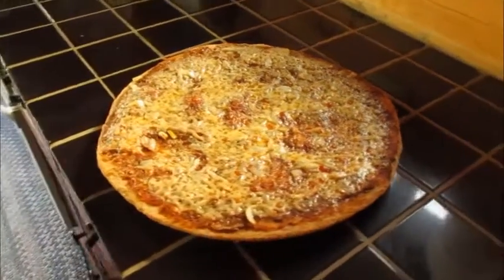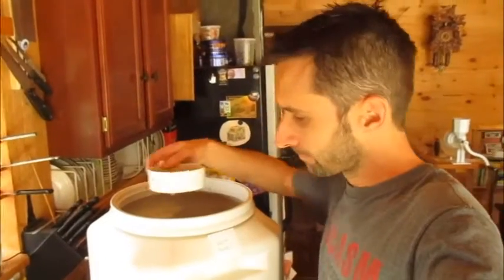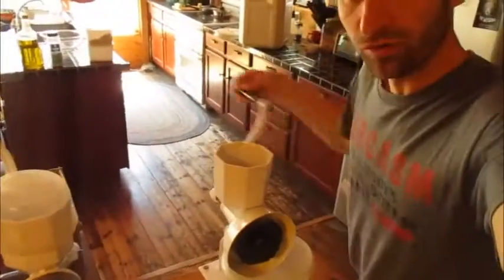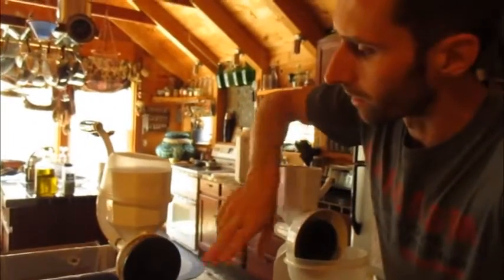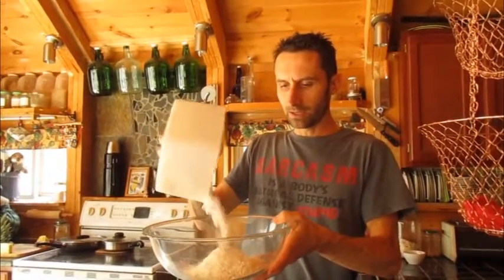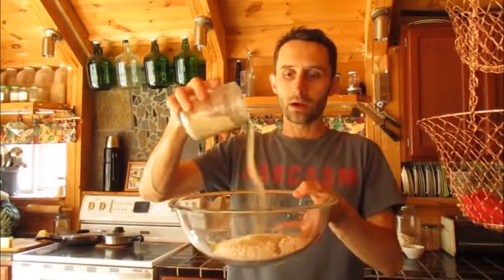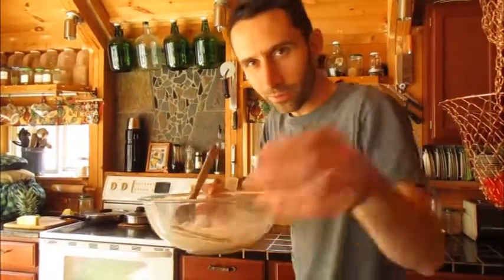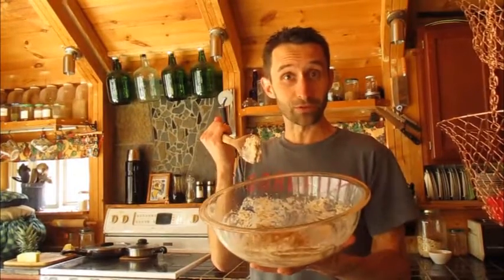Sustanance Baking with Reckless Abandon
Maybe what's more important than doing everything perfectly in the kitchen is just getting yourself INTO the kitchen. Start right now to build up your self-sufficiency  skills.